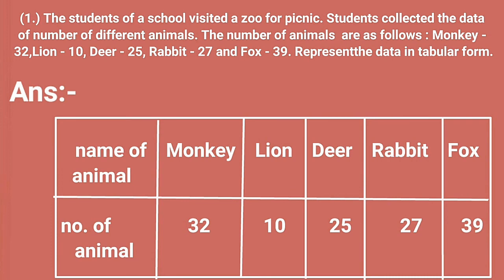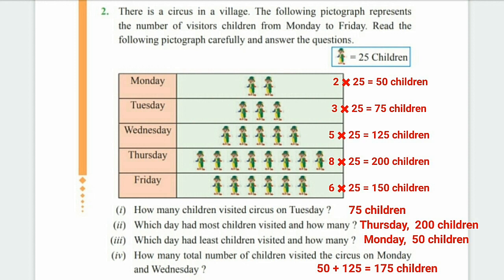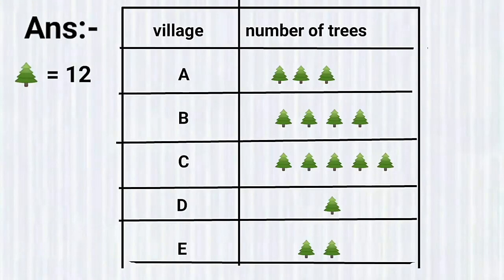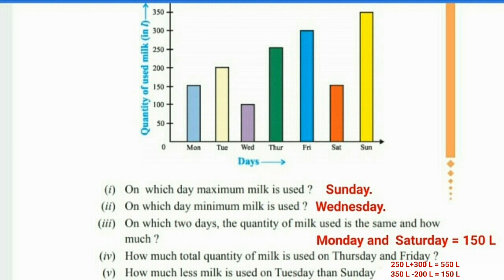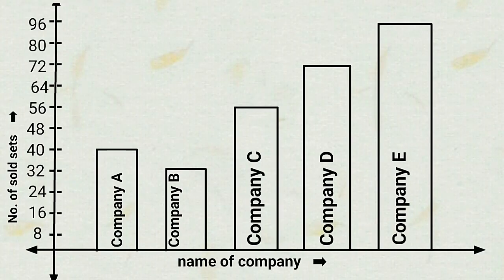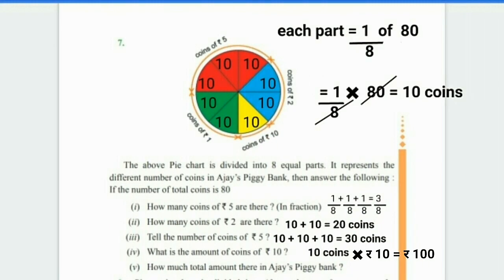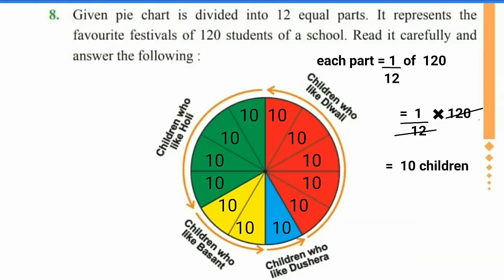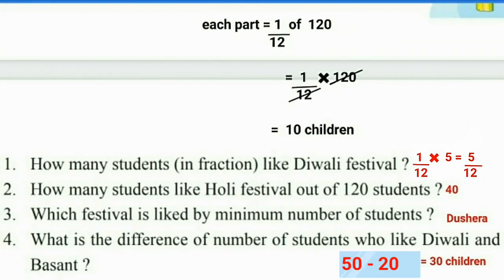Class - 5 ( Maths ) | L - 10 | Data Handling | Ex - 10.1 (Solutions) | By Amandeep Kaur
In this video you will learn about how to handle the data using pie chart,  pictographs and bar graphs. Moreover you will learn to read and draw these graphs.

amandeepkaur # datahandling# pictographs piechart bargraph class-5mathsL-10(ex-10.1)# class - 5mathsL-10(ex-10.1)solutions #